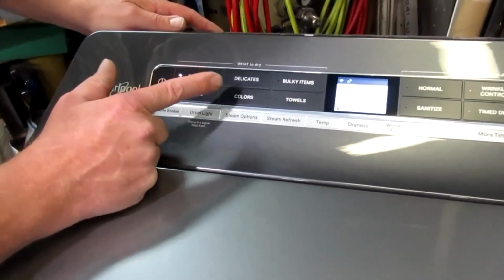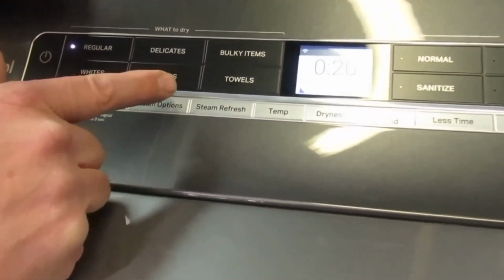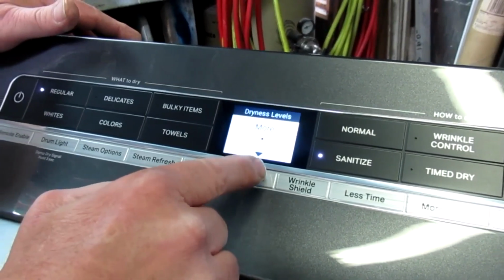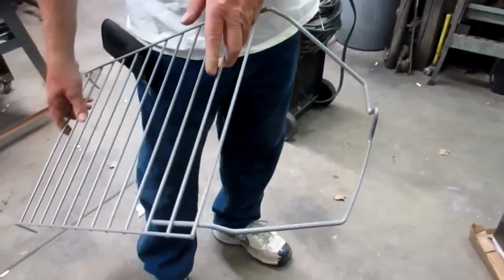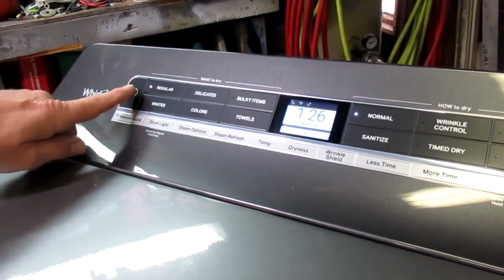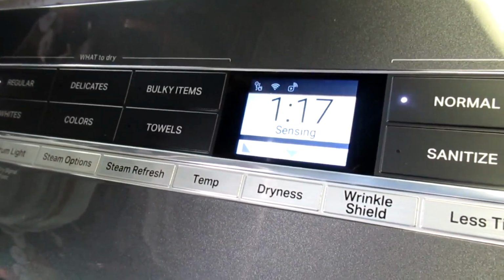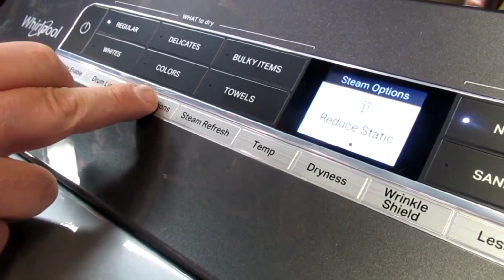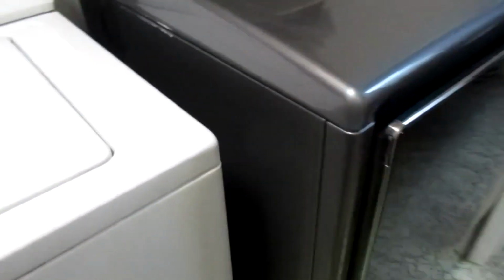Whirlpool Dryer, 240 Volt, WED8120HC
Review of Whirlpool Electric Smart Dryer, in Chrome Shadow, 8.8 cu ft, with Steam and Moisture Sensing,  and Wi-Fi, Model # WED8120HC